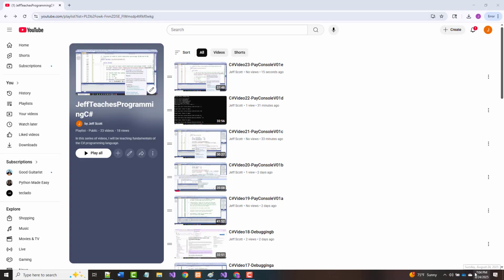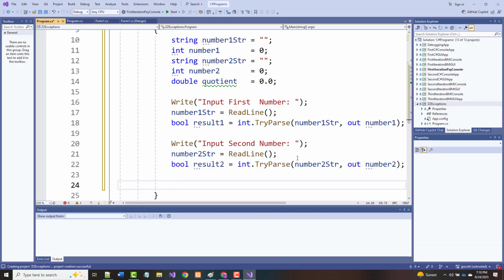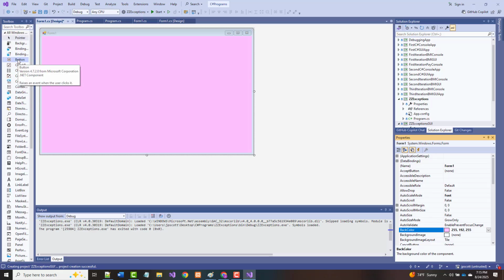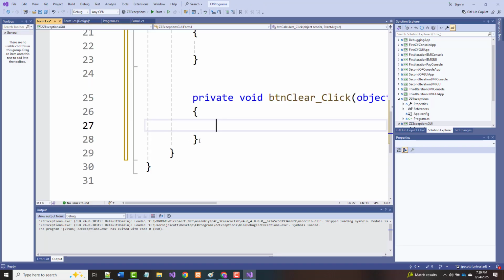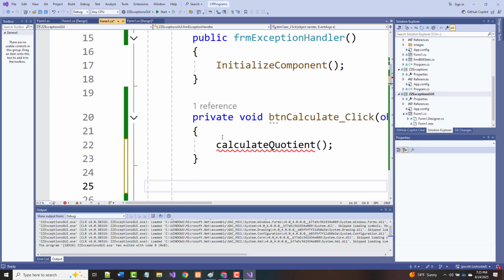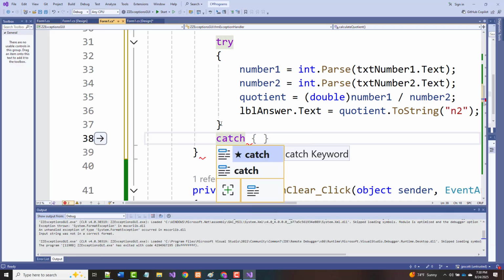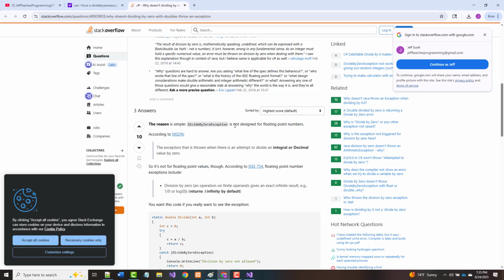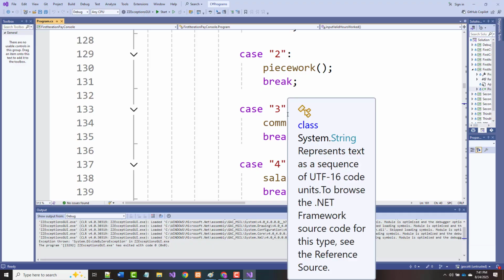C#Video24-Exceptions01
This video provided a brief intro to C# exceptions.